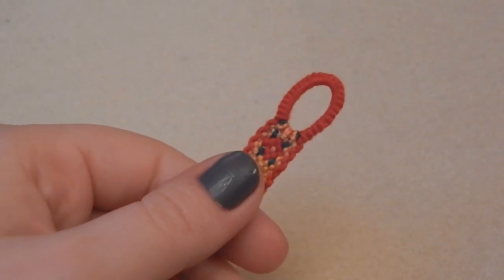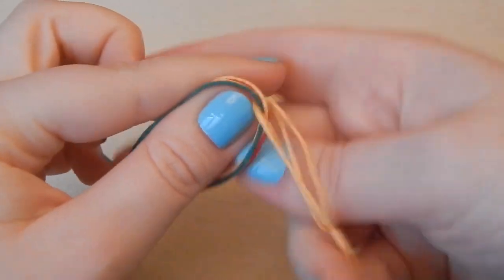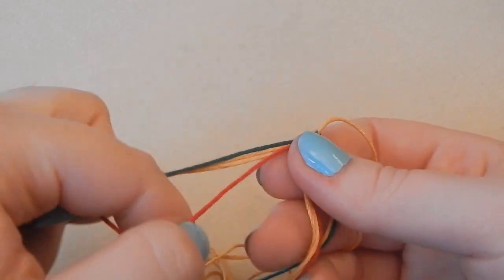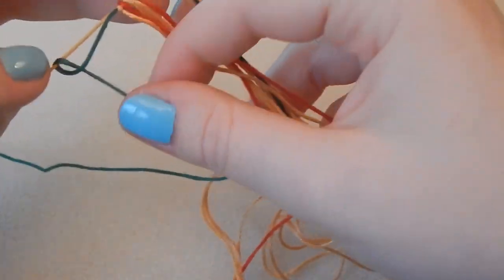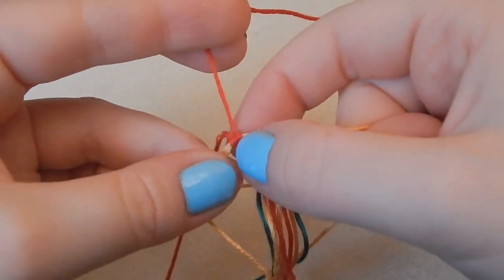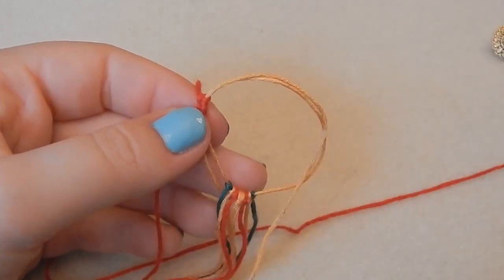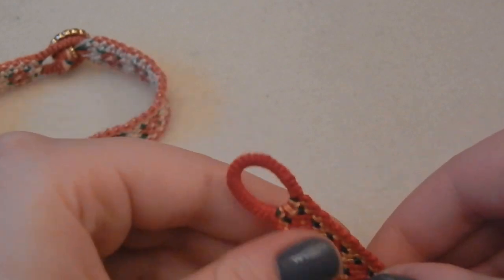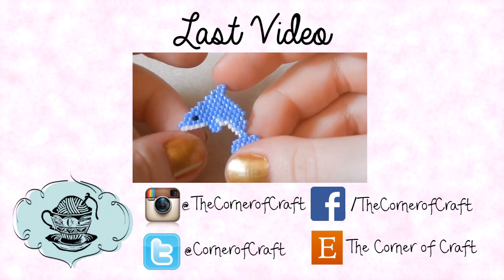Button Loop Buckle Straight Edge How To // Friendship Bracelets //¦ The Corner of Craft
So I tweeted yesterday that I didn't think I'd be able to get two videos out this week. Then I took a 15 minute nap and got editing! So here is part one of this week's tutorial! I learnt how to do this from a friendship bracelet website, and I love how it looks! I think it looks so professional, so I will definitely be starting all my friendship bracelets like this from now on!

(This "quick tip" video turned out not to be as quick as I'd hoped :P Sorry!!)